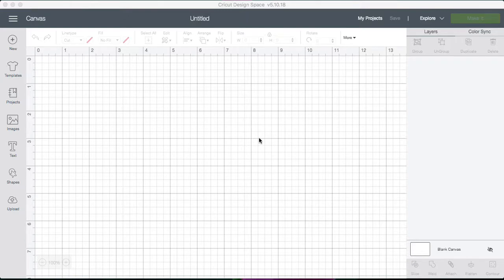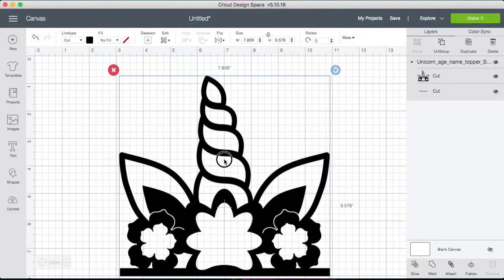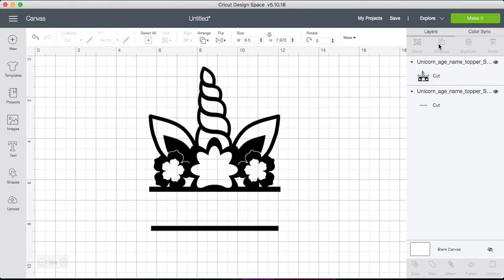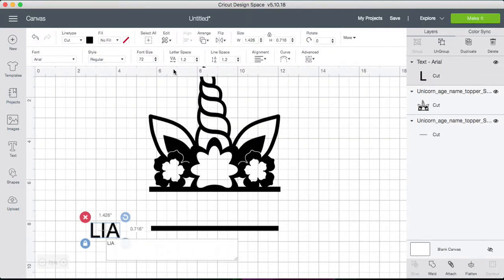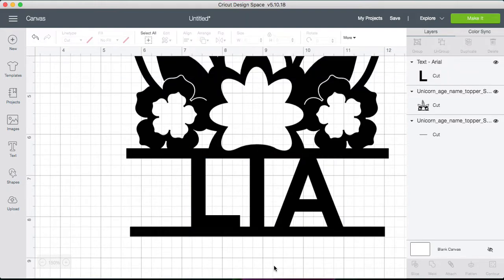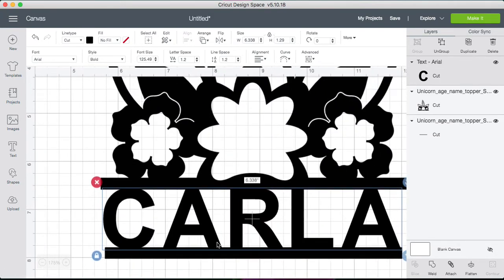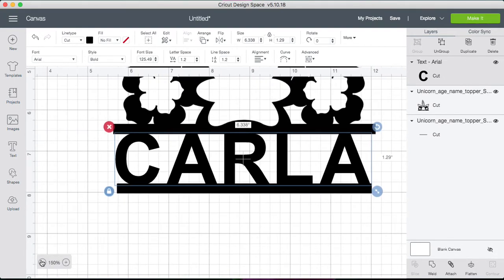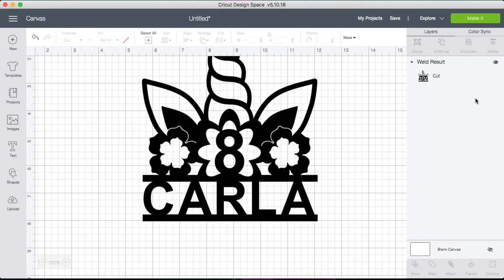Cricut Tutorial: Add name and age to cake topper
In Cricut Design Space learn how to simply type any age or name to a cake topper from Mockys SVG cut template. Open for LINKS! ⇣